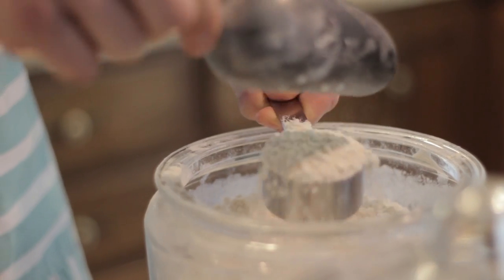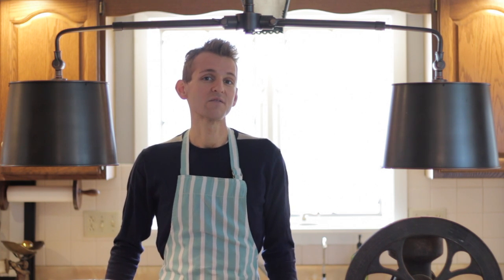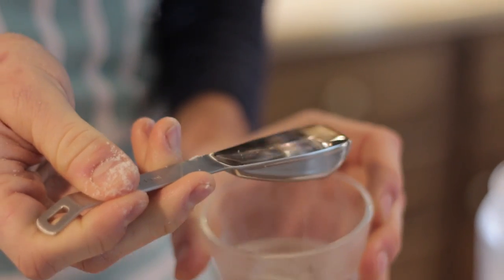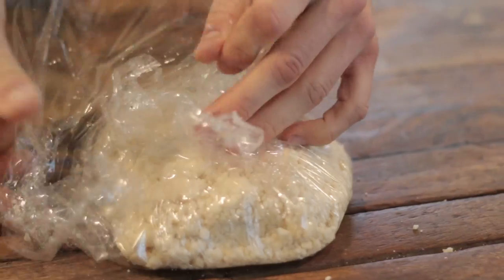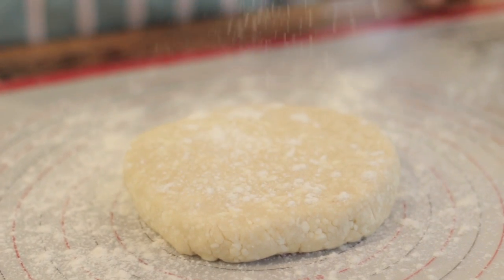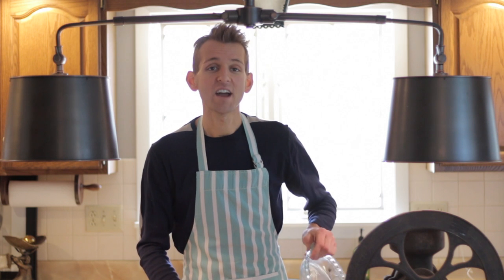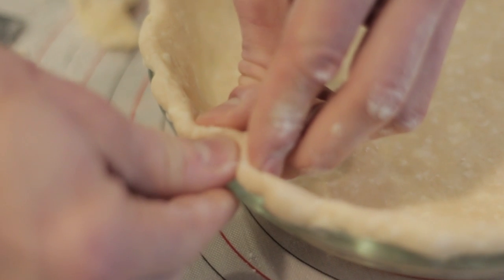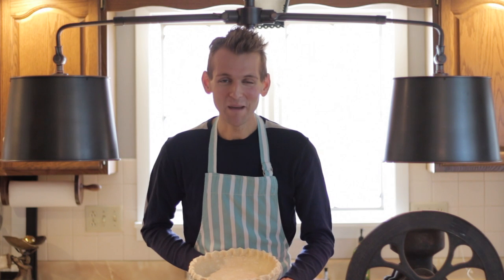The Best Pie Crust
INGREDIENTS

- 1 1/4 cups all-purpose flour
- 2 tablespoons sugar
- 1/2 teaspoon salt
- 6 tablespoons unsalted butter (cut into 1/4 inch pieces and par frozen)
- 4 tablespoons shortening (I use lard, par frozen)
- 2 tablespoons vodka (ice cold)
- 2 tablespoons water (ice cold)

DIRECTIONS

In a food processor, place 3/4 cup flour, sugar and salt. Pulse just to combine dry ingredients. Sprinkle butter and shortening pieces over the dry ingredients and pulse to form a very coarse cornmeal-like mixture. Scrape bowl and sprinkle remaining 1/2 flour over the top. Pulse until mixture is cohesive and in even crumbles. Transfer to a mixing bowl and sprinkle with vodka and water. Mix to combine. The dough will still be crumbly.

Pour onto parchment or plastic wrap. Using the wrap, pull up the sides to create a cohesive dough. Form disk and pat into a flat round. Chill for an hour. Roll out to fit a 9- or 10-inch pie pan. If the dough becomes too soft, place back in refrigerator to chill. Fill with your desired pie filling and bake according to the recipe.